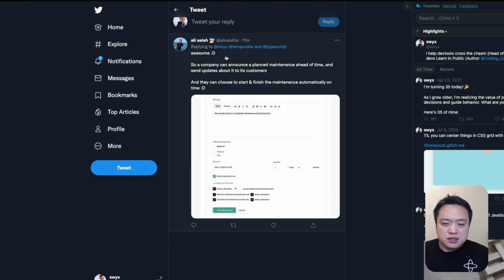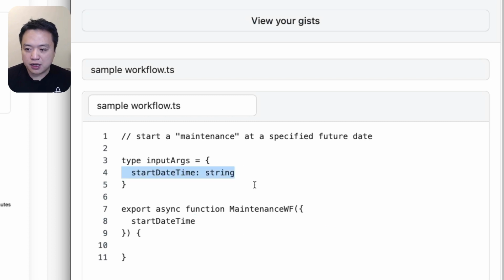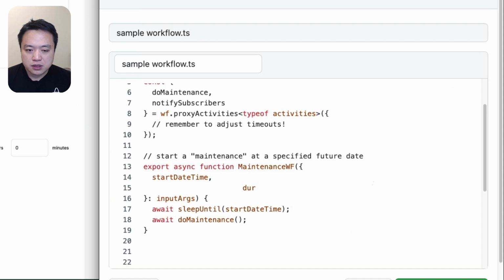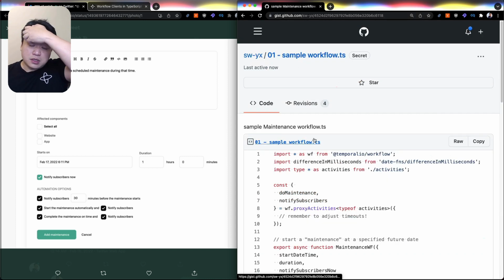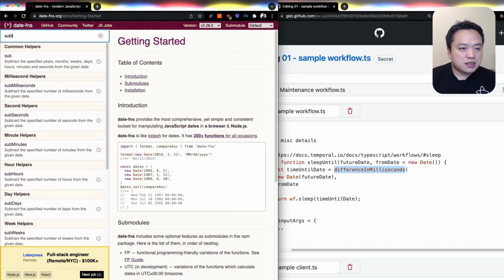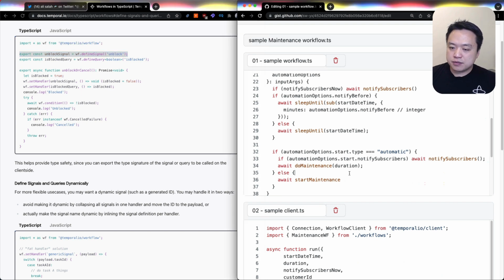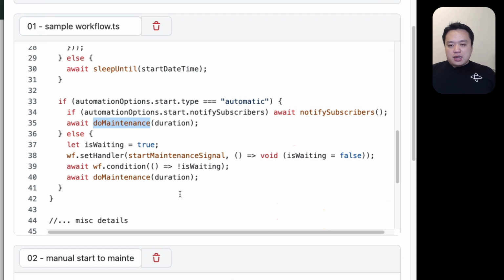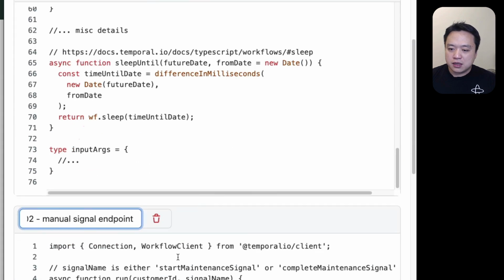Speedrunning from Mock to Implementation with Temporal!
Today, Ali Salah challenged me to code up his product in Temporal. I did it in 30 minutes and explained all the core concepts along the way.